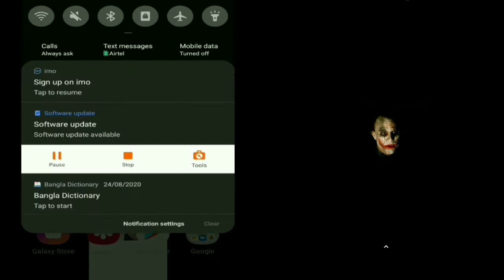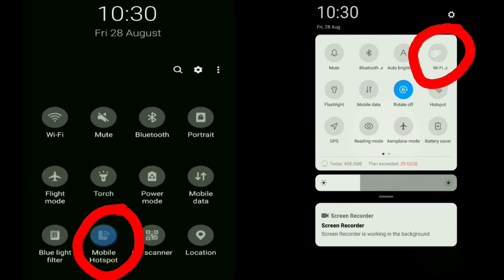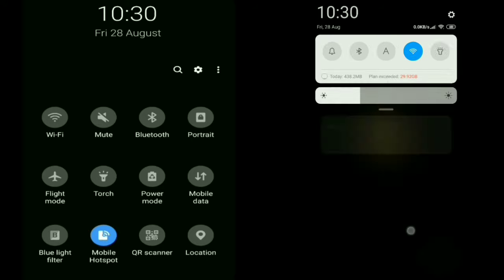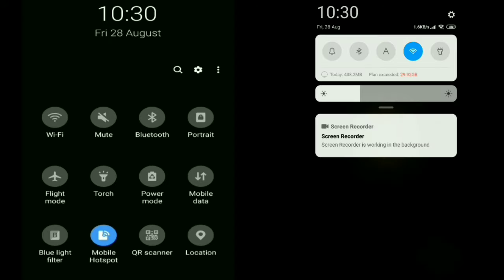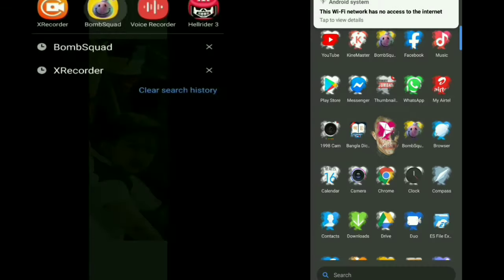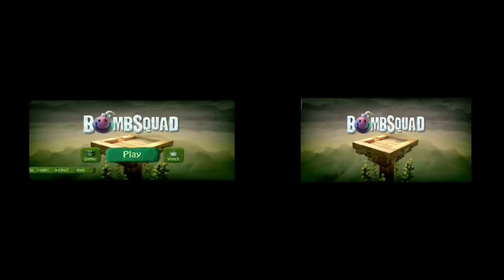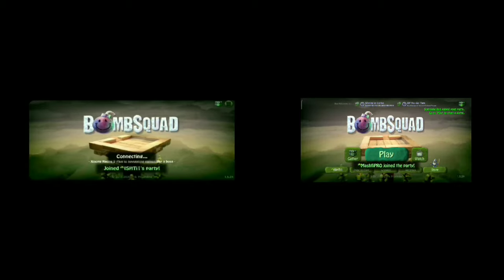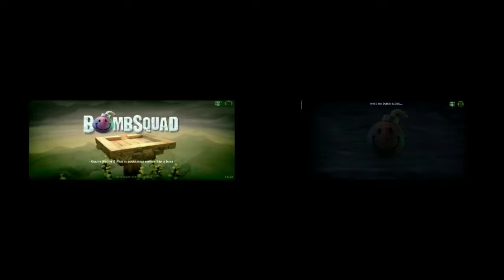How to play BOMB SQUAD with friends | Offline multiplayer game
Bomb squad is a offline multiplayer game.
This game is insane and really one of the favourite game under 100 mb.